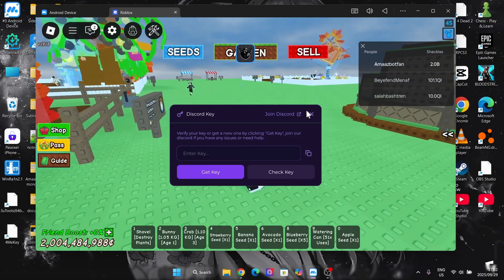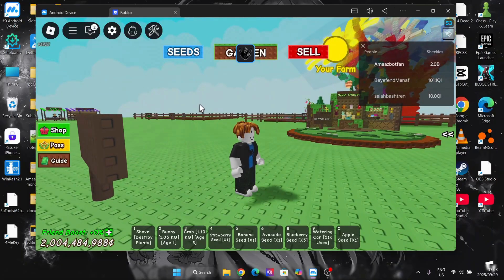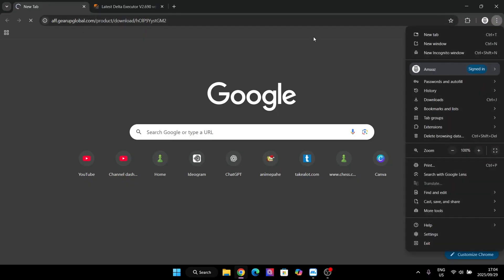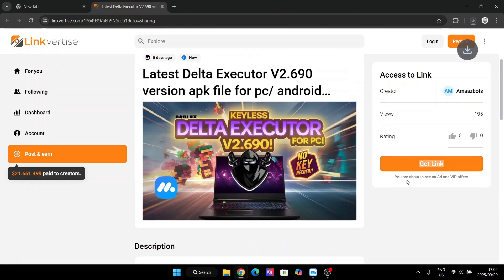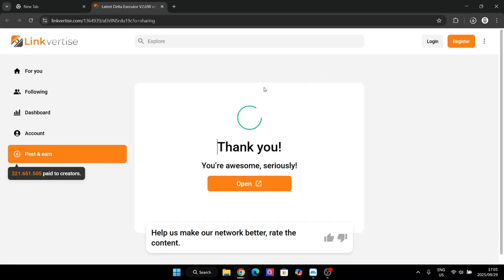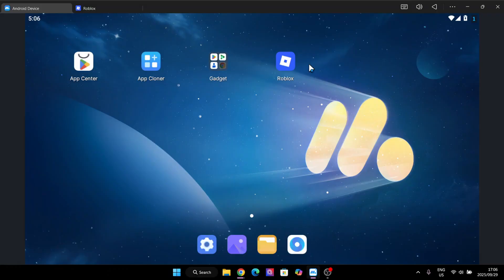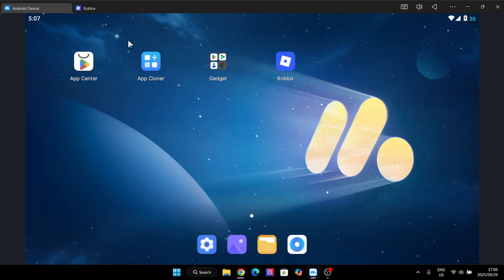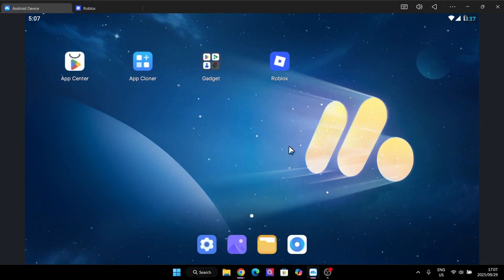Best working Delta Executor for PC! | How to download and install Roblox Delta Executor on Laptop/PC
**Delta Executor V2.693 for Laptop/PC | How to Download & Install Roblox Delta Executor (UPDATED 2025)**

✅ How to download Delta Executor V2.693 safely

delta executor
delta executor
how to get an executor for roblox pc
how to get an executor for roblox pc free
how to get an executor for roblox mobile android
delta executor for mobile
delta executor
delta update
roblox executor
roblox executor mobile
roblox executor